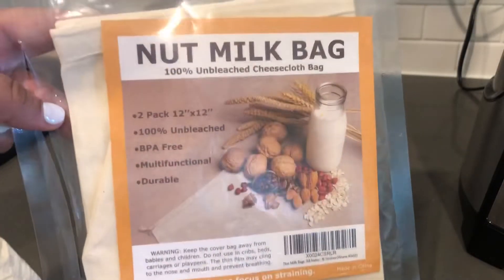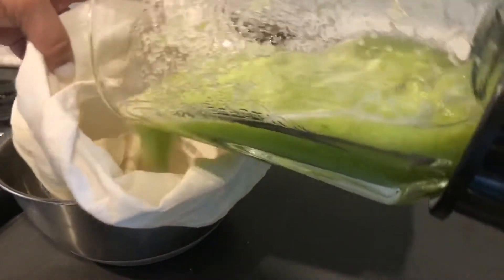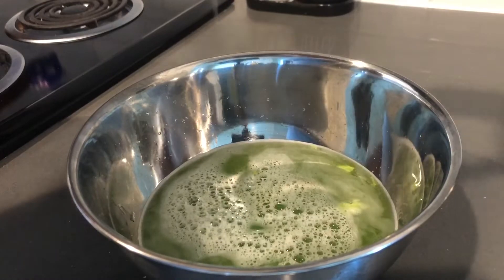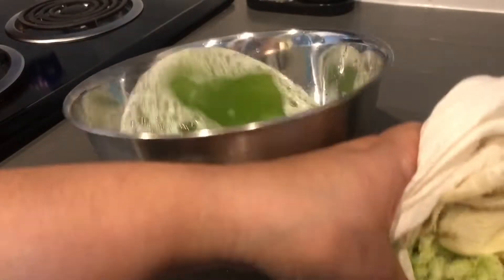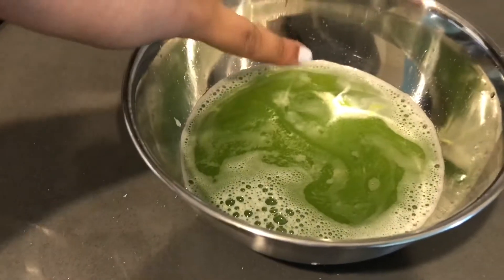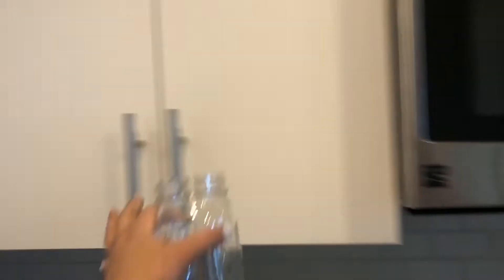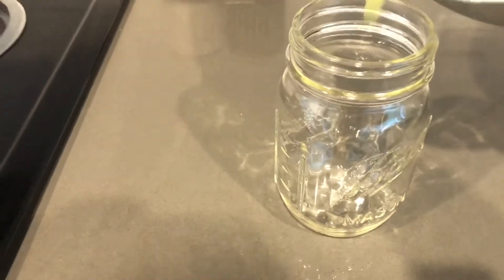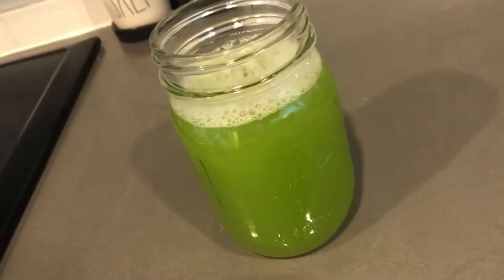I DRANK CELERY JUICE FOR A WEEK AND THIS HAPPENED!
Drinking celery juice for a week to  try to help my skin. Showing you my face without makeup after more than a week drinking this. Let me know if you try it!